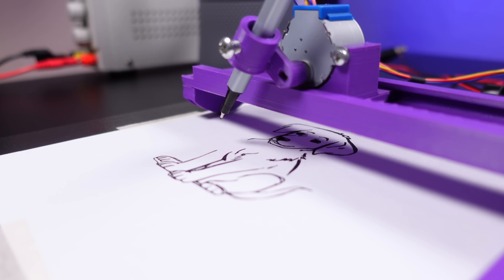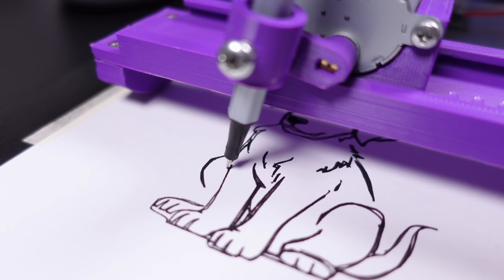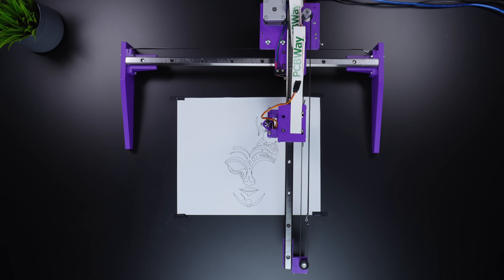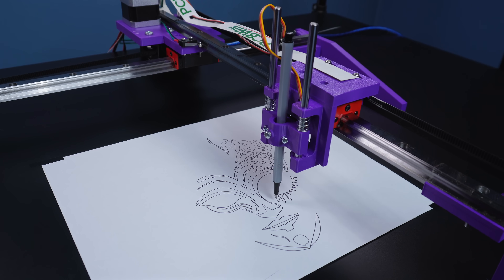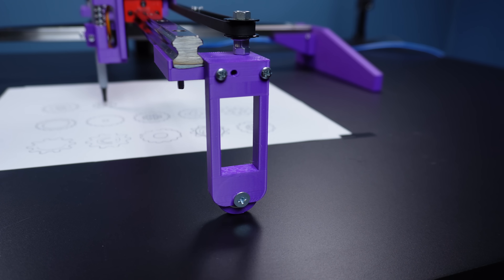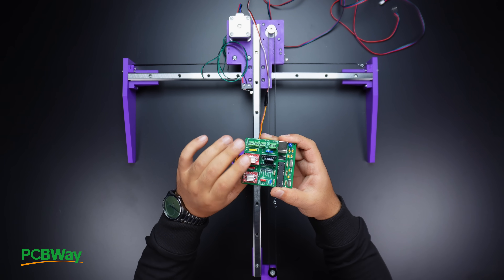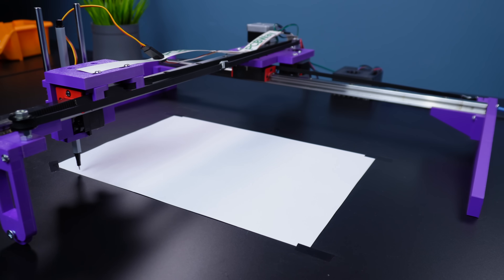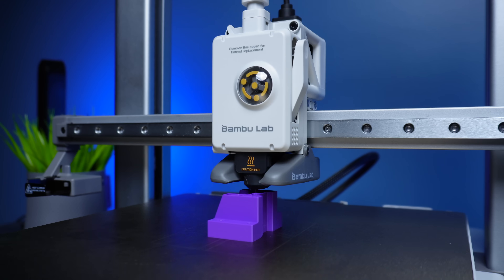DIY 3D Printed CNC Plotter Machine with NEMA 17 Motors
Cheap & Quick PCB, 3D Printing, CNC machining, and fabrication services from PCBWay - Hi friends! Meet the upgraded version of my Mini CNC Plotter machine! This new design features NEMA 17 stepper motors for the X and Y axes, linear rails for precision, and a mini Servo motor for lifting the pen on the Z axis. It also includes a custom-designed Atmega-based PCB for controlling 3 axes, limit switches, and a servo motor. For the Y-axis, a wheel with mini bearings ensures stability and smooth motion.

In this video, I’ll guide you through assembling the 3D-printed parts and wiring the electronics. Don’t worry if you don’t have a custom PCB; you can also use an Arduino board and CNC shield! I highly recommend PCBWay for budget-friendly, high-quality PCBs—they’ve been my go-to for circuit board printing. Watch along and build your CNC Plotter machine step by step!”